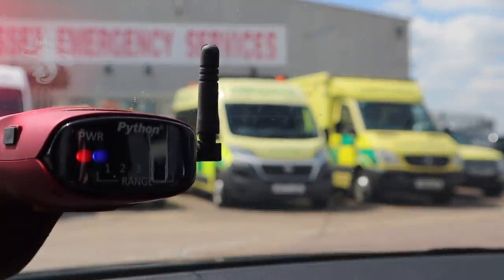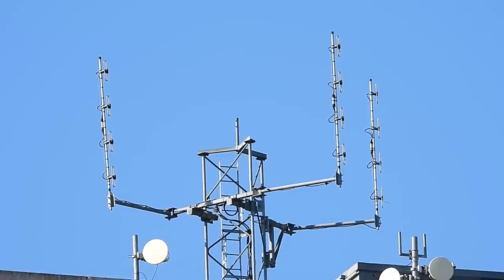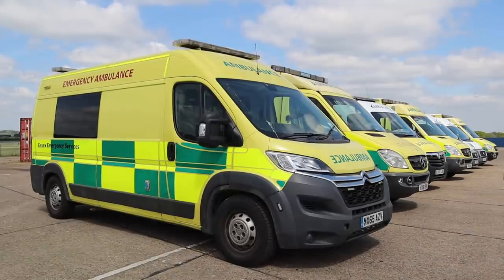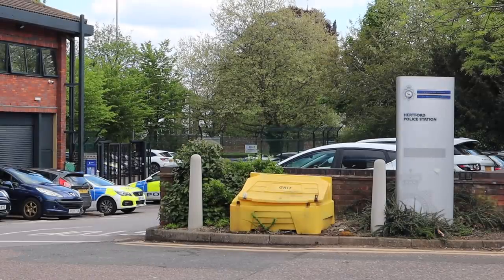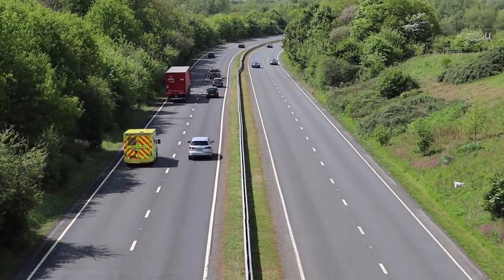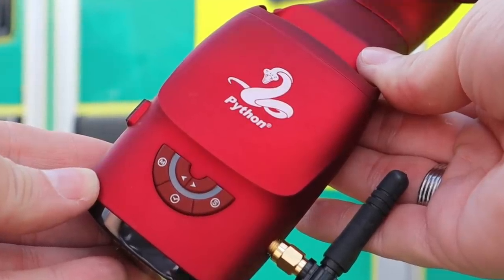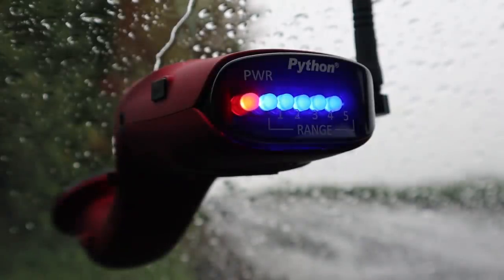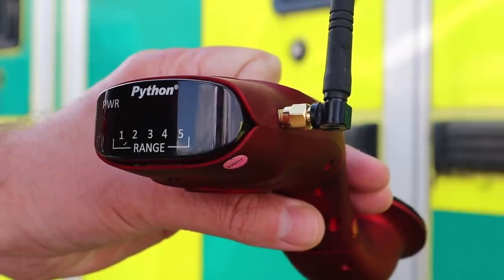This UK Police Radio Scanner Is Always Listening